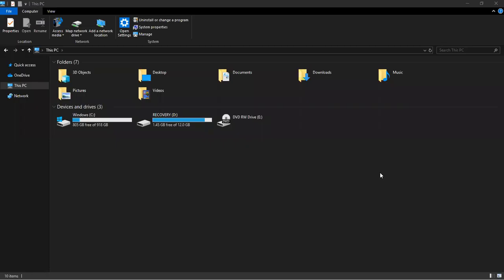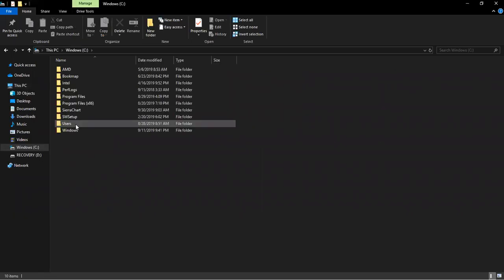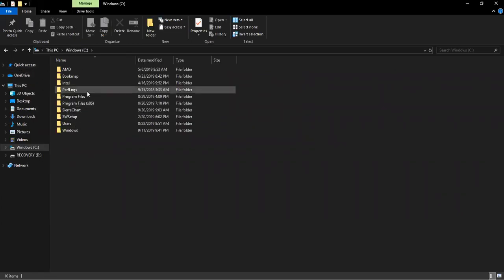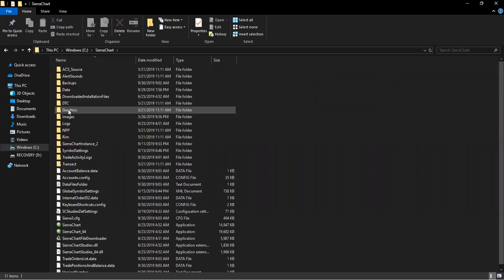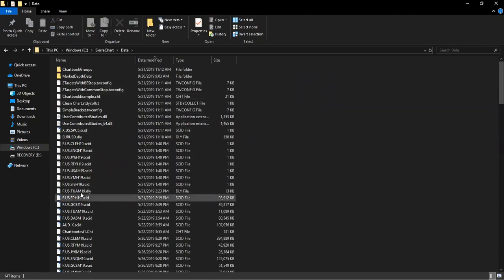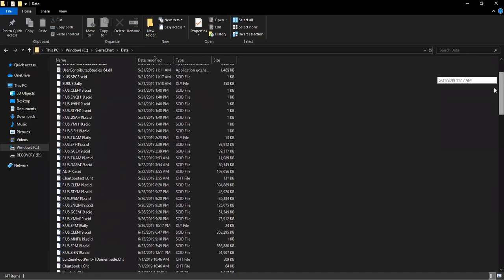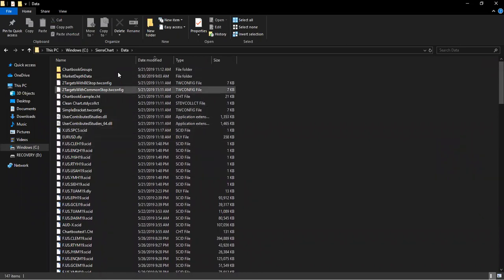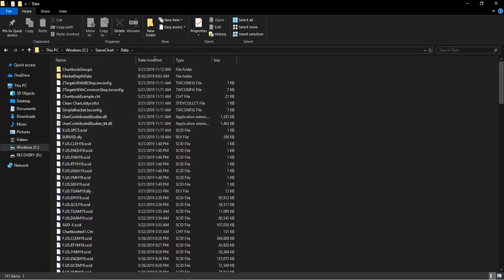How To Upload a Chartbook on Sierra Chart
This quick video will show each to upload a new chart-book on Sierra Shart in just a few minute